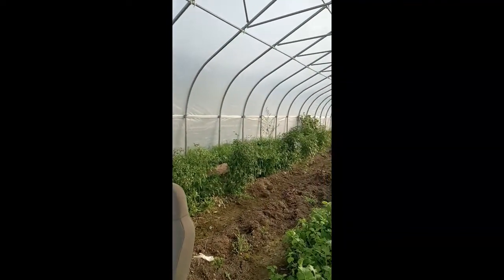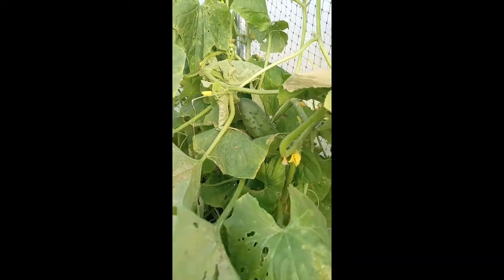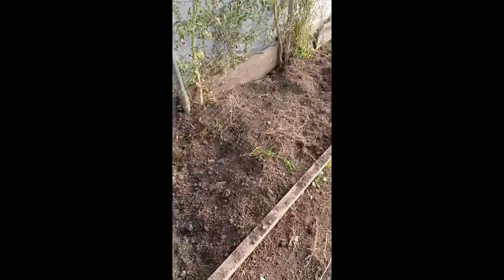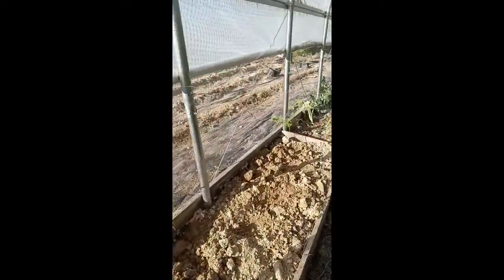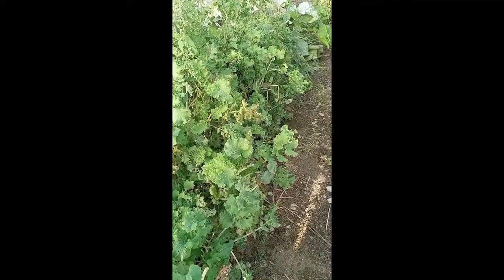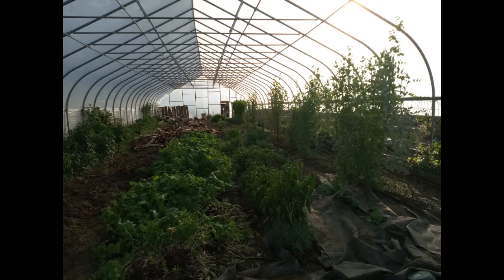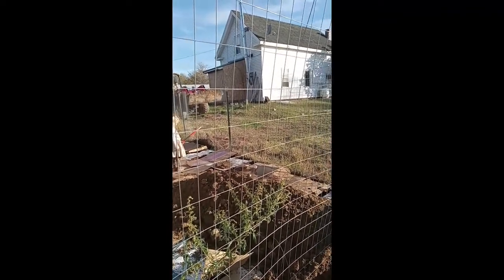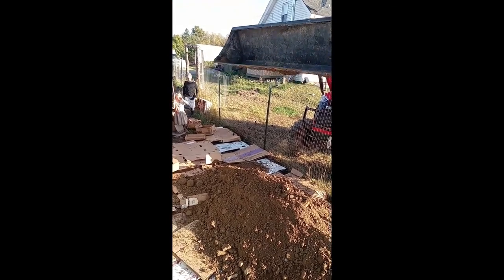Oct 3, 2022 hightunnel and garden tour